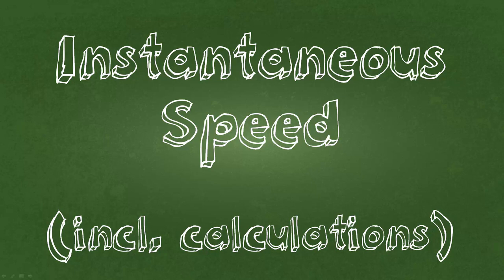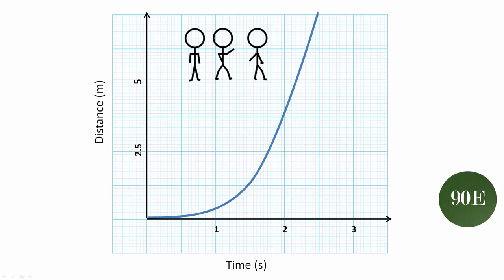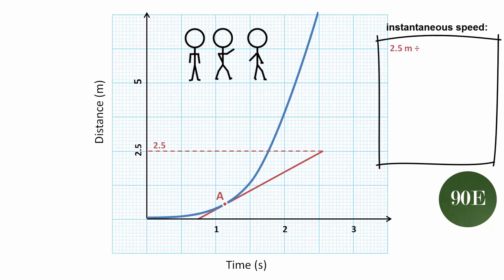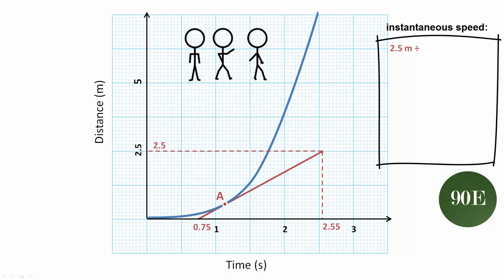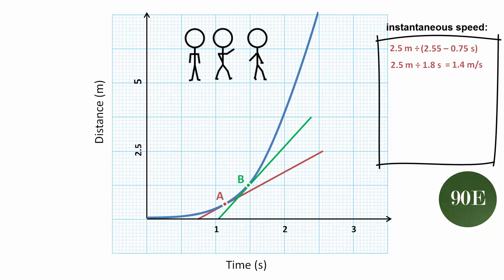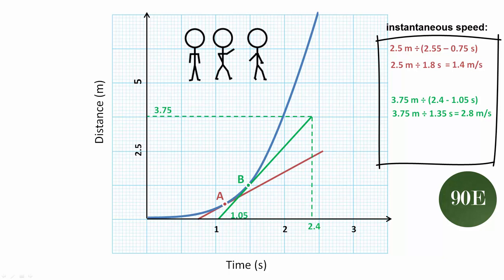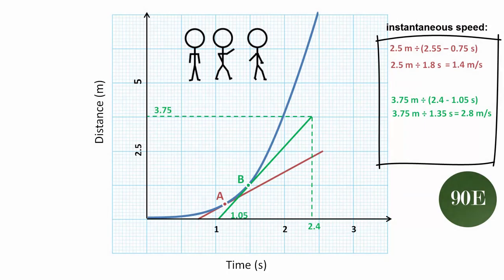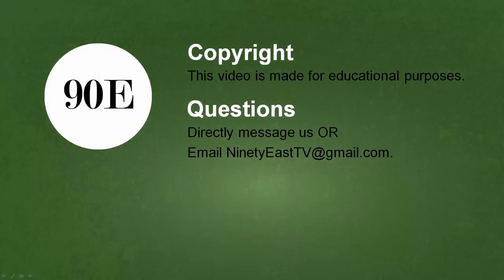Instantaneous Speed Tutorial - what is it, and how to calculate it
This is a simple physics tutorial aimed at high school students in grade 11 and 12 (international baccalaureate / HSC / A-levels) explaining what instantaneous speed is and how to calculate it from a distance-time graph.

In the last couple of videos we have been looking at how to calculate the average speed of an object when its journey is represented on a distance-time graph. The graphs that we've been looking at have illustrated journeys where the object is travelling at a constant rate.

But objects and people do not travel at a constant speed. Instead, we actually vary our speed during a journey. This may be because we have to slow down to let someone cross the road, or stop at a traffic light. But it's also because it's simply not possible for a car to go from rest (e.g. parked in the garage) to a normal travelling speed (e.g. 50+ km/hr or 30+ mi/hr) right away. Instead you need to build up to that speed.

This video reviews the distance-time graph for a person going from standing to walking i.e. a curved distance-time graph. In an exam or an assignment, you may be asked to calculate the instantaneous speed of an object on a similar graph. The 'instantaneous speed' of an object just refers to its speed at a particular point in time.

To do this, you need to simply draw a tangent at the point in the curved graph. Then you calculate the speed by calculating the gradient of the tangent. NB: this is only the case if distance is plotted on the y-axis, and time is plotted on the x-axis. If the graph is plotted with the axes are swapped around, you need to calculate the inverse of the gradient (see related worksheet).

Although we've already covered how to calculate the gradient of a line in the previous videos, this is reviewed again, as some people may have trouble calculating the change in time when the line does not intersect with the origin of the graph.

This is the worksheet associated with this video It has a two worked through examples in the introduction, and five exercises for you to work through in your own time. If you get a different answer, there are worked through calculations for each exercise that you can compare your calculations against.

Would you like the slides for this video so that you can make notes as you follow along?

You can turn the subtitles / captions on and off as you please, using the button in the bottom right hand corner.